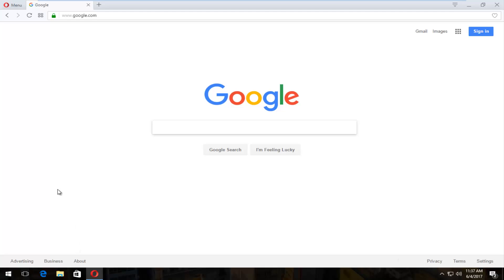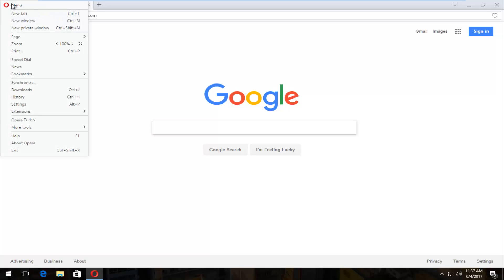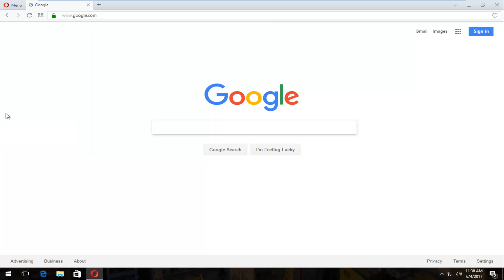Fix Adobe Flash Player Error In Opera Web Browser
How to fix Adobe Flash Player on Opera if it is not working.